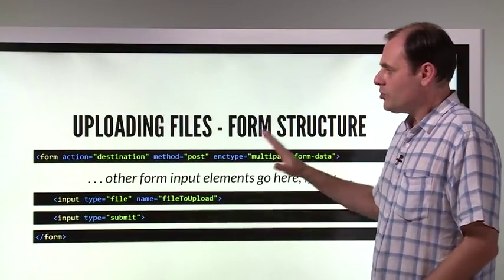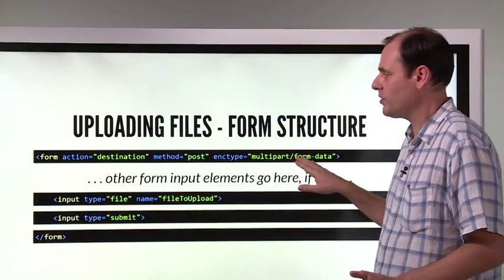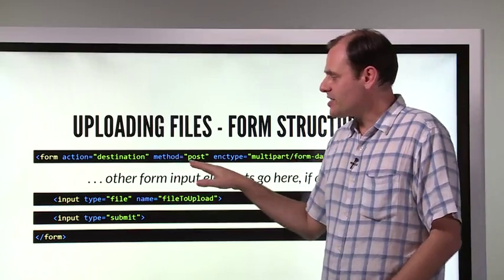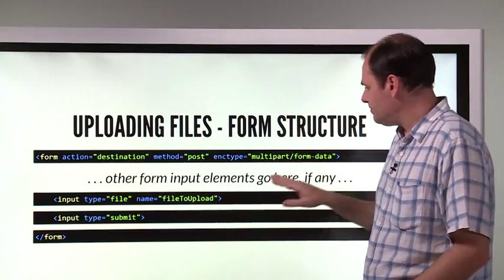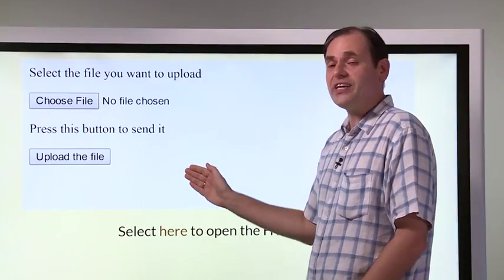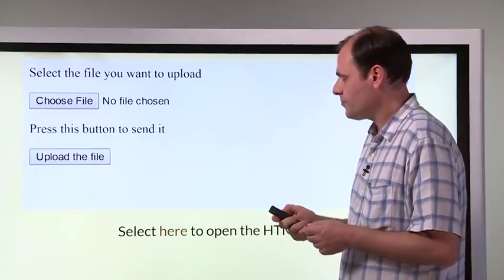3 Handling File Upload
Lesson 5 - Handling Forms

1. Here is the playlist of this series
2. If you want to learn faster than I talk, I’d recommend 1.25x or 1.5x speed :)
3. Check the outline in the comment section below if you want to skip around.
4. Have fun! If anything is unclear, please let me know in a comment.